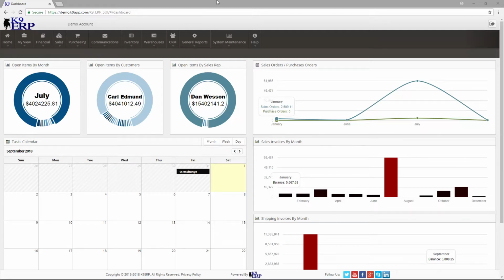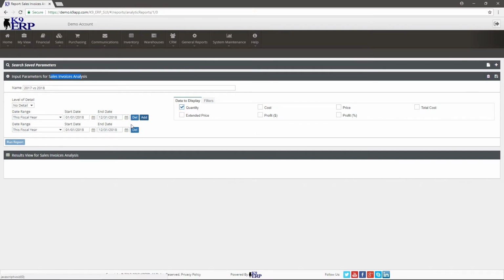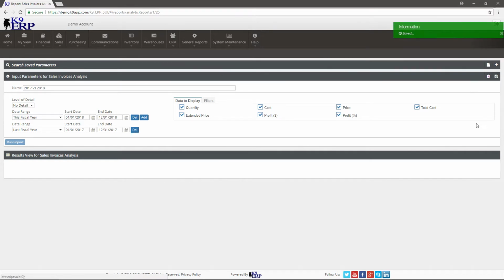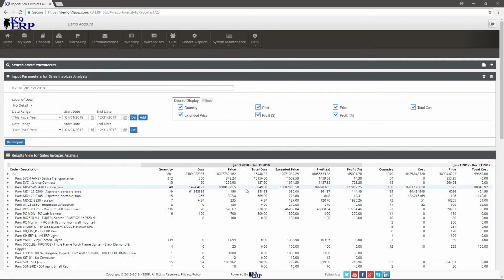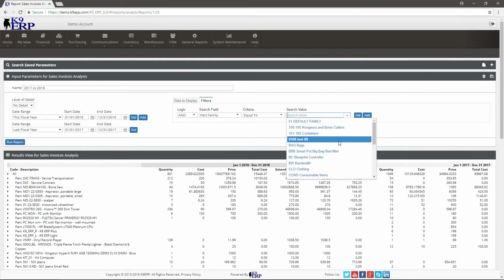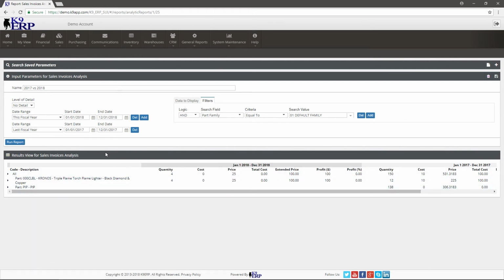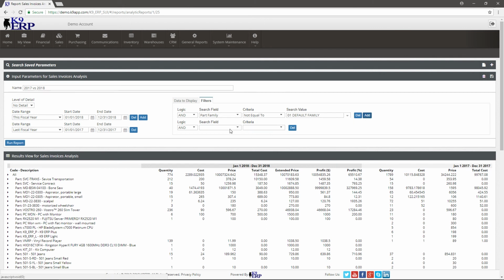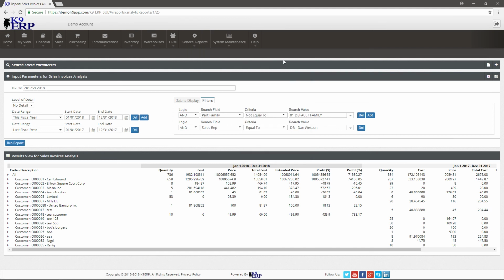Business Intelligence Reports in K9ERP